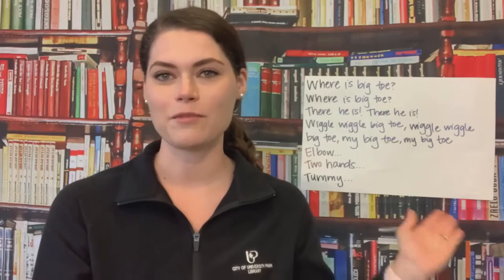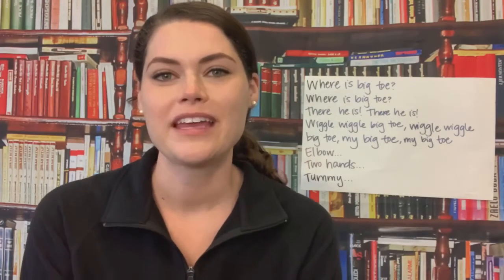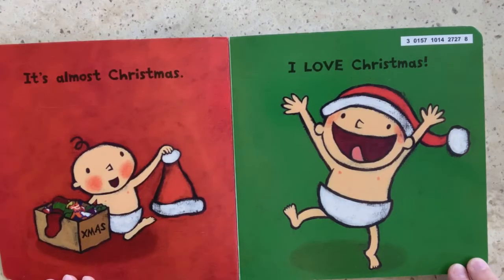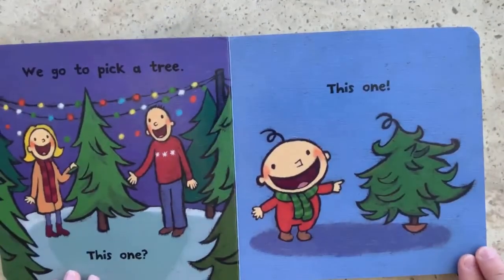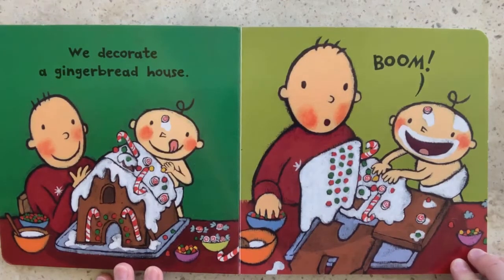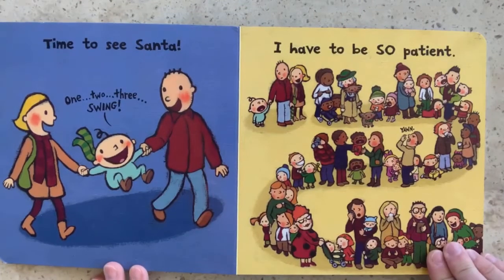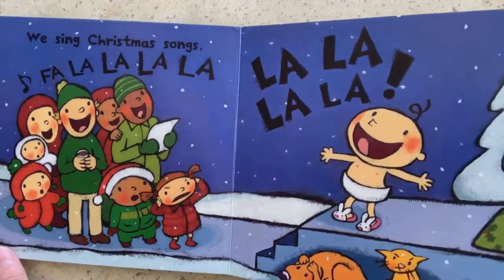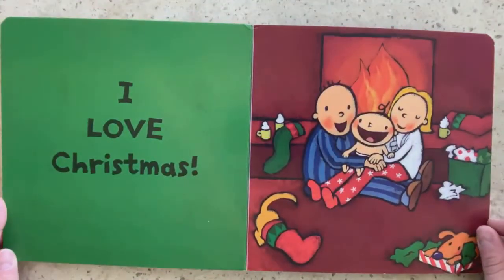Virtual Story Shorts with UPPL - "Fa La La"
Join Zoe as she reads “Fa La La” written and illustrated by Leslie Patricelli and published by Candlewick Press 🎄🎅🏼🌟